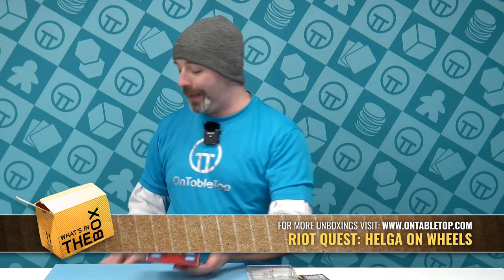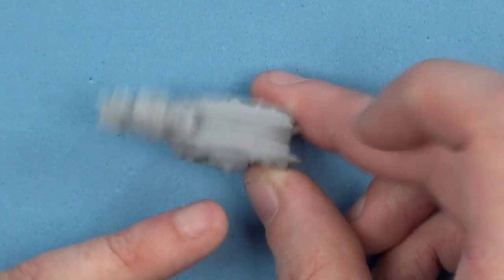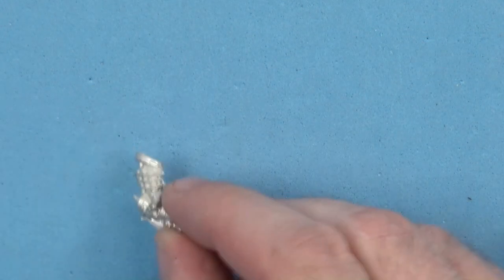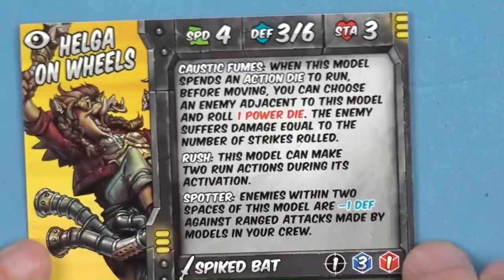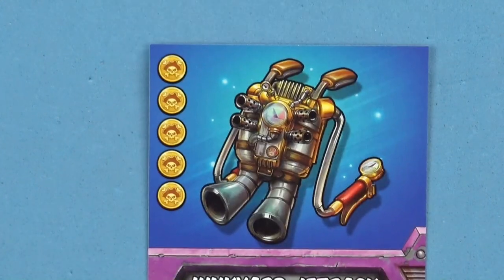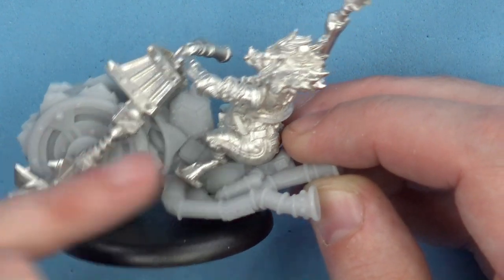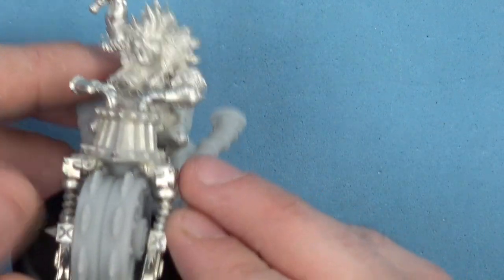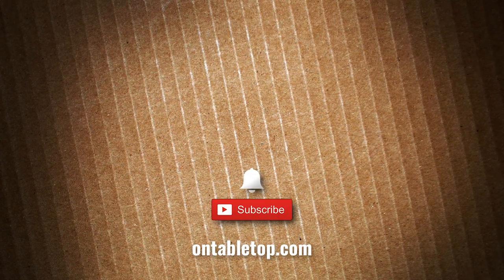Unboxing: Riot Quest - Helga On Wheels | Privateer Press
Today we're looking at a newer game from Privateer Press and one of the new miniatures for Riot Quest!

Justin is in the studio to look at Helga On Wheels: a character for Riot Quest that is bursting with almost cartoonish animation. it's part-metal and part resin components and fit together well with minimal clean up necessary. The only question is what colour palette you might use to bring her to life?

What do you think about Riot Quest?